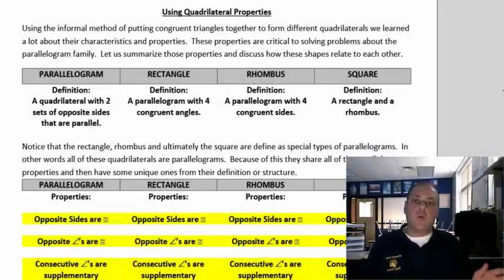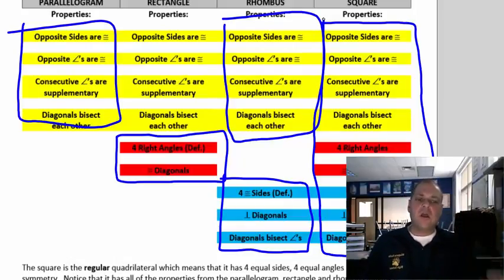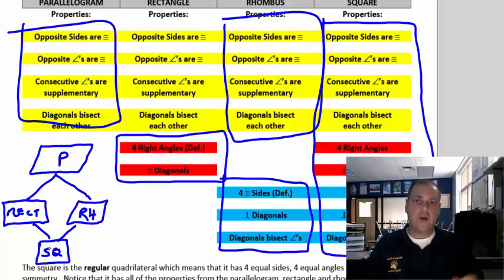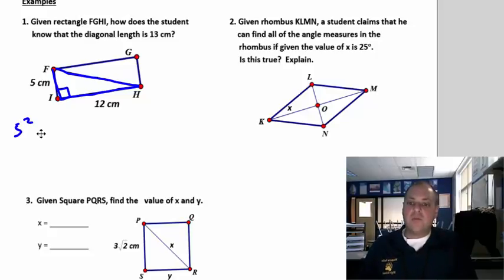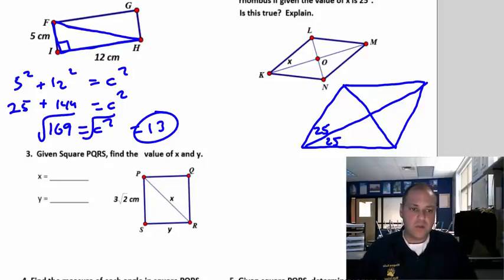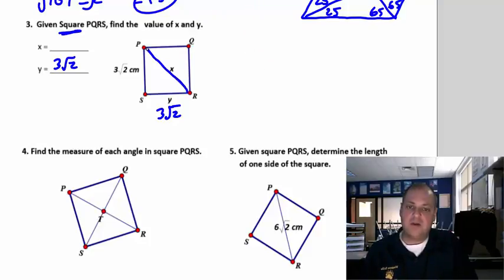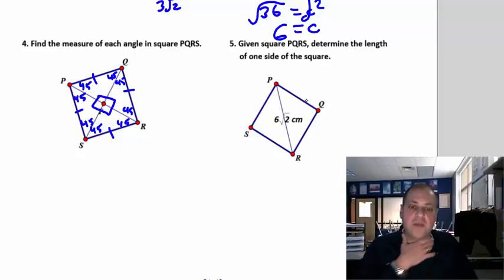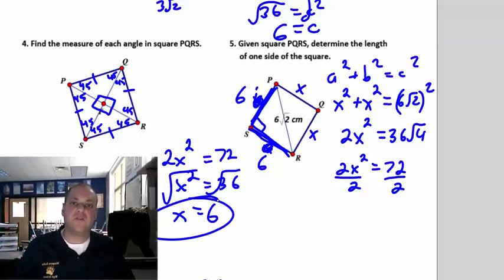Geometry Lesson 37